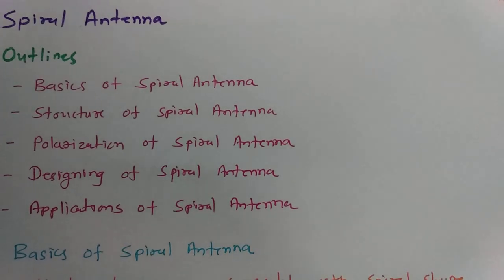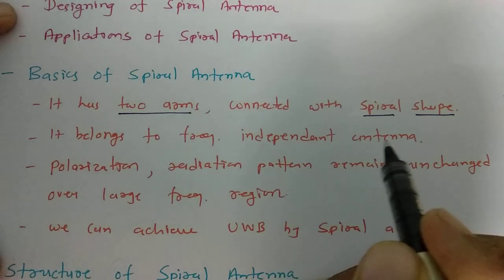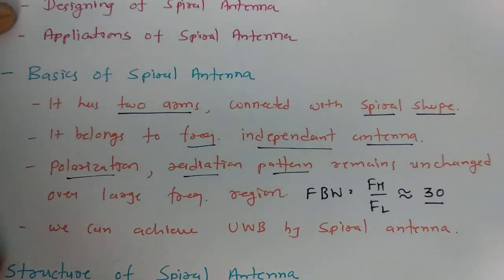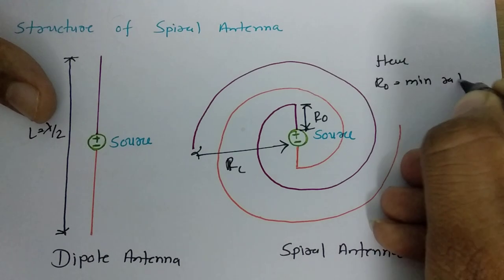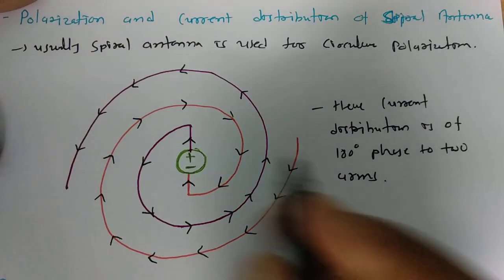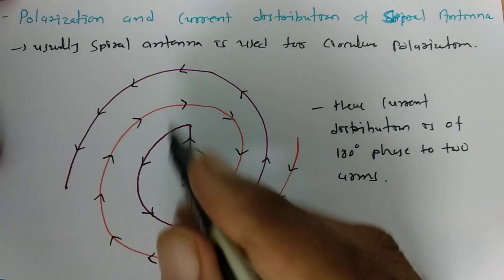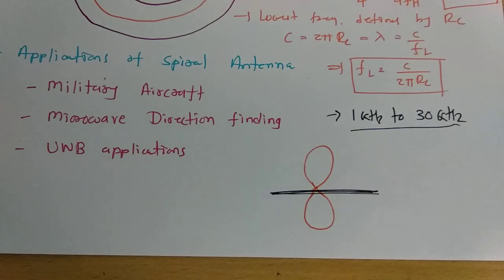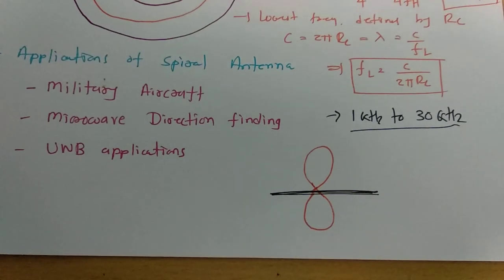Spiral Antenna (Basics, Structure, Operation, Radiation, Feeding & Designing) Explained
Spiral Antenna is explained by the following outlines:

1. Spiral Antenna
2. Basics of Spiral Antenna
3. Structure of Spiral Antenna
4. Operation of Spiral Antenna
5. Designing of Spiral Antenna
6. Radiation of Spiral Antenna
7. Feeding of Spiral Antenna
8. Current Distribution of Spiral Antenna
9. Polarization of Spiral Antenna
10. Advantages of Spiral Antenna
11. Applications of Spiral Antenna